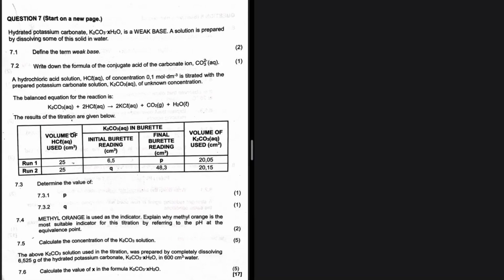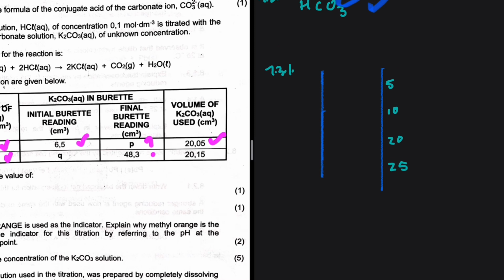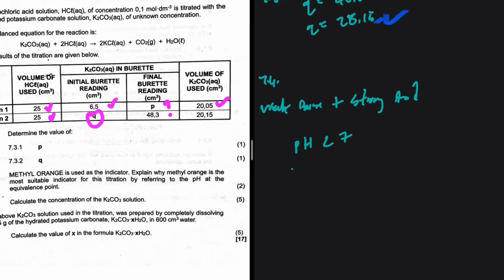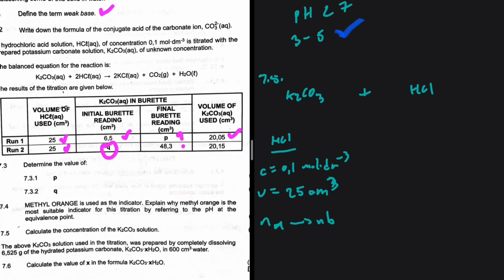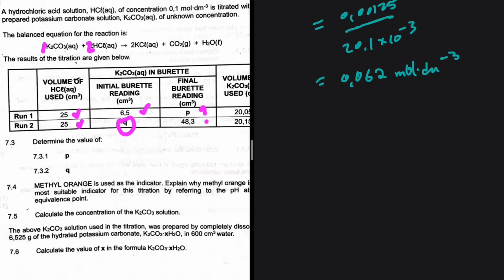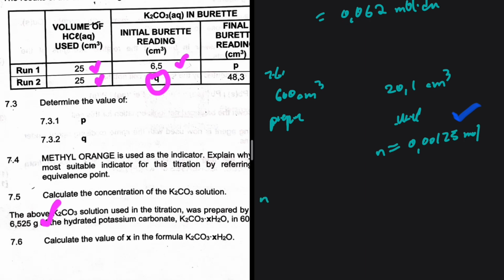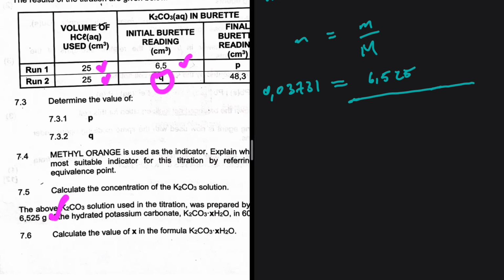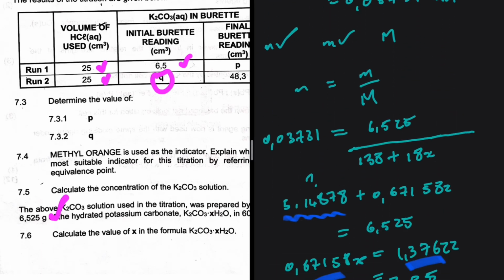Acids & Bases Grade 12 Physical Sciences P2 November 2024 (x=12)